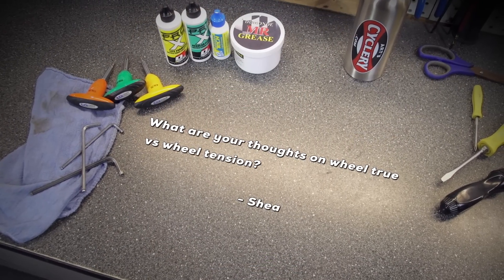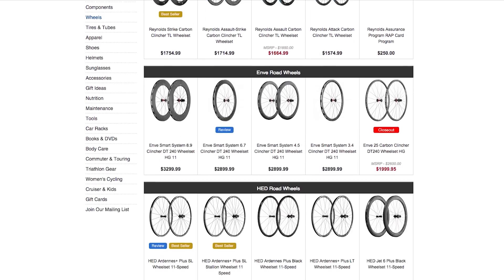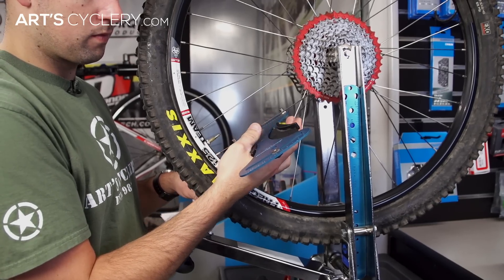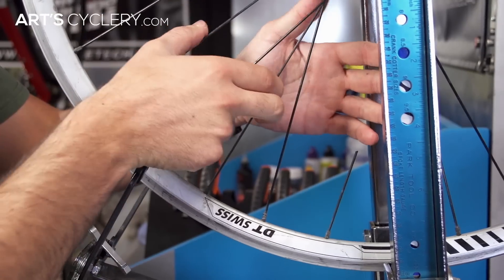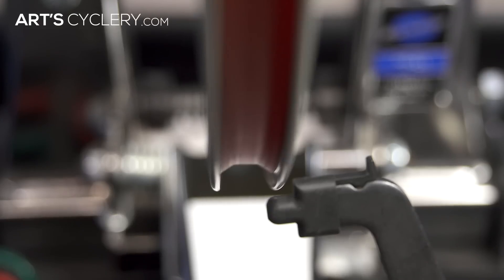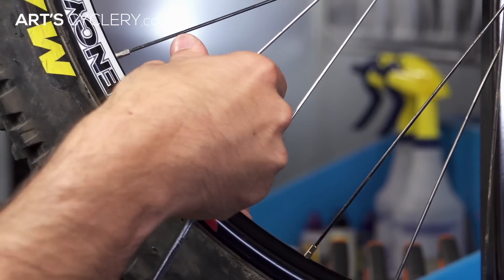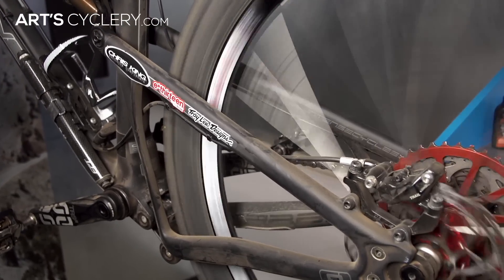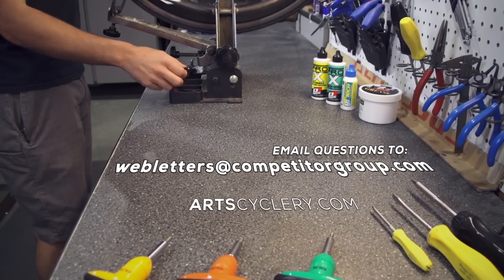Ask a Mechanic: Wheel True vs Wheel Tension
There seems to be a neverending debate about which is more important: wheel true or wheel tension. Arguments can be made for either side, but regardless of where you stand, Art's Cyclery's Greg O'Keeffe talks about some of the pros and cons of both. With these tips and tricks, you'll have longer lasting wheels and a much better ride.